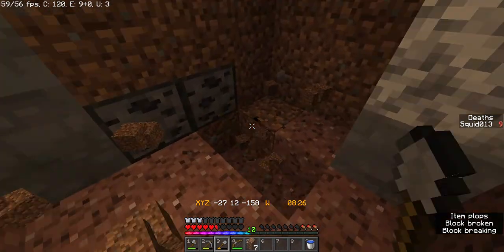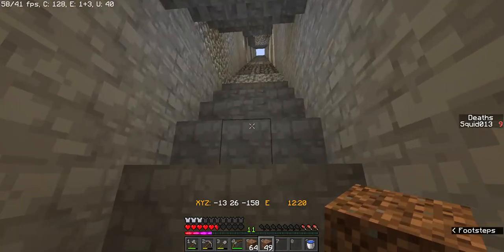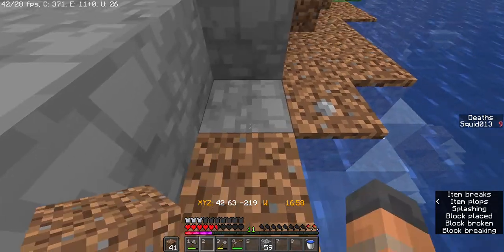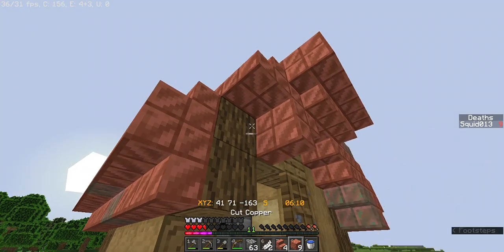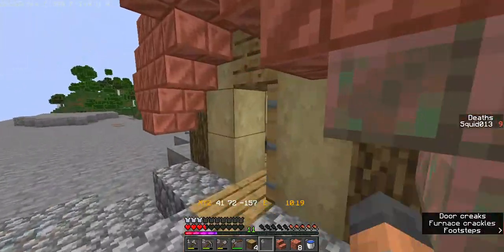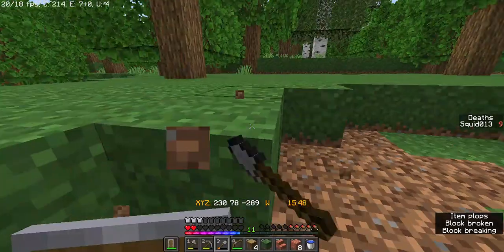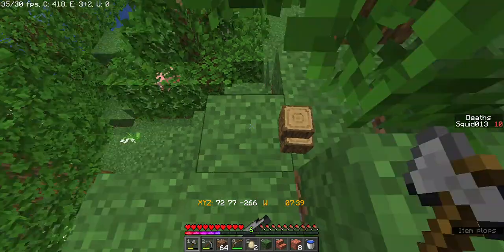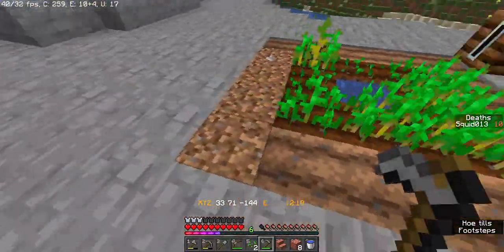Minecraft survival #7 - Another dirt patch, and farm improvements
Texture/data pack: vanillatweaks.net